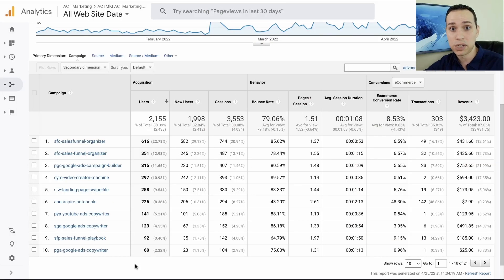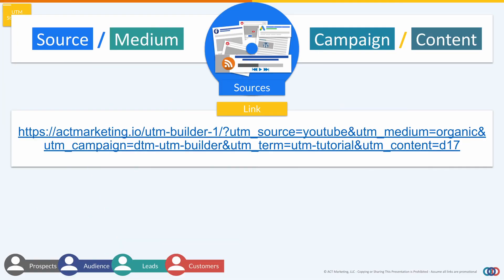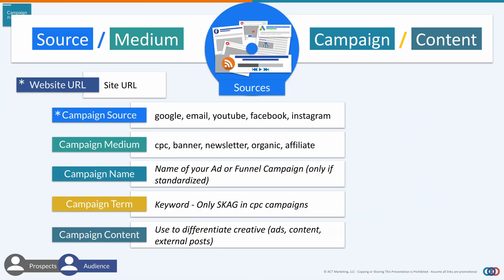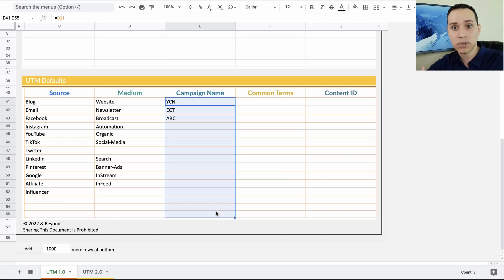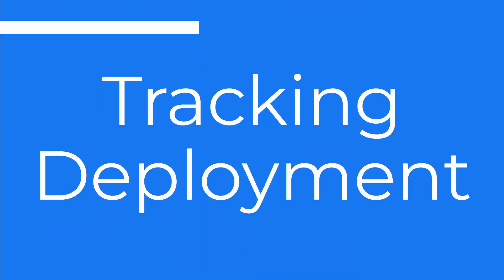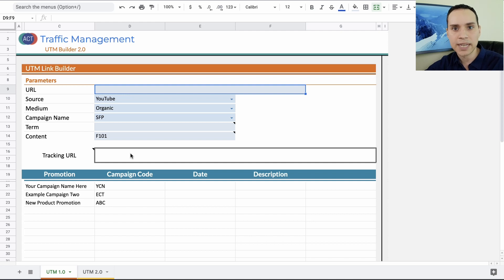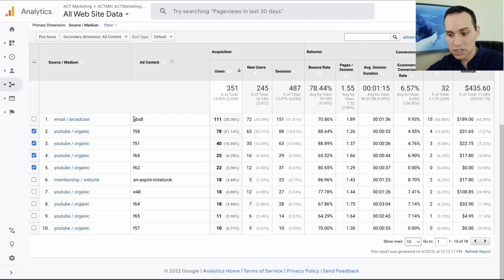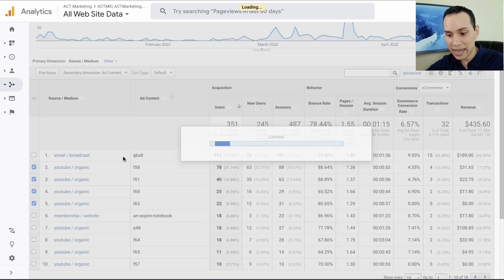UTM Tracking Template: Google Analytics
Tap into the power of link tracking to see every click, sign-up, and conversion across your entire site and marketing campaign. Copy our proven Google Analytics UTM tracking template for yourself to make your tracking a complete breeze (plus a free tool).

Copy Our UTM Organization Tool 👆

📔 Table of Contents:
0:00 - Intro
0:24 - UTM Structure
1:55 - Campaign Framework
6:20 - Tracking Deployment
9:49 - Traffic Analysis
14:16 - Dynamic Adaptation
16:20 - Outro

Discover this Google Analytics UTM Tracking template you can easily follow to leverage your marketing campaigns. UTM stands for Urchin Tracking Module, originated with Urchin Software Corporation, a company bought by Google in 2005. Google turned this acquisition into Google Analytics.

Google analytics is a powerful tool that can help you understand your customers better and improve your business but it's also very hard to use. But don’t worry because this video explains how to setup utm tracking in google analytics. You can just look through the reporting data from Google Analytics for analysis. UTM monitoring allows you to trace which leads and sales came from which sources, allowing you to fine-tune your approach based on this data. You add parameters to your website link to capture the reporting data about the referring campaign. Campaign traffic is traffic you can see in google analytics that has come from a link with utm parameters appended.

There are many free resources online that teach google analytics basics, but most of them assume you have some knowledge about web analytics already. This gets in the way for people who don't know much about web metrics or data analysis.

It’s very important to note in setting up utm codes in google analytics that once you come up with your urls you should be sure that it is what you want because nothing we’re going to talk about here is retroactive – make sure you get this right the first time.

This easy-to-follow Google Analytics UTM Tracking video is created with beginners in mind so anyone can learn how to use google analytics without having to be an expert first. This video tutorials will show you exactly what steps you need to take, and which reports are essential for any small business owner. Then the resulting data will be visible in google analytics meaning you can track traffic in terms of where it came from and how it got to you.

So, if you are interested in tracking your campaigns, then watch Google Analytics UTM Tracking tutorial until the end.